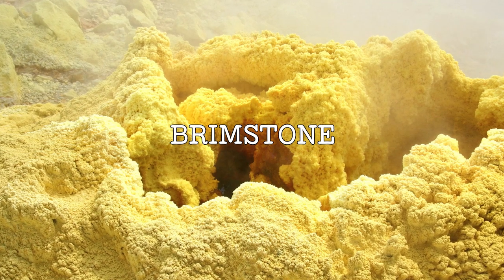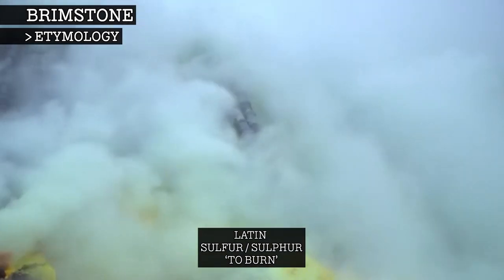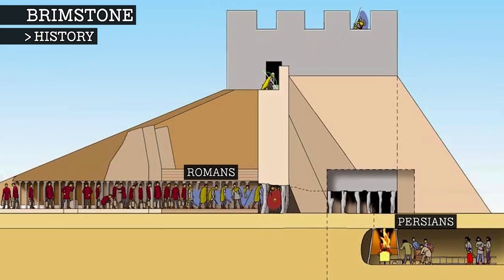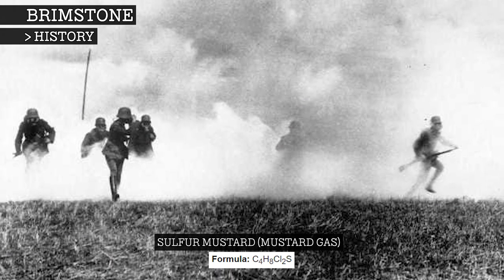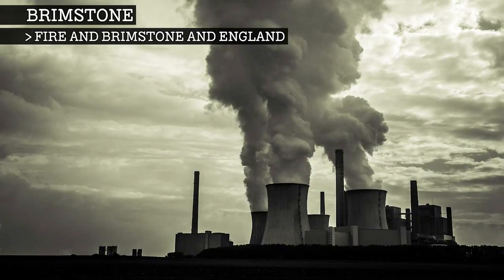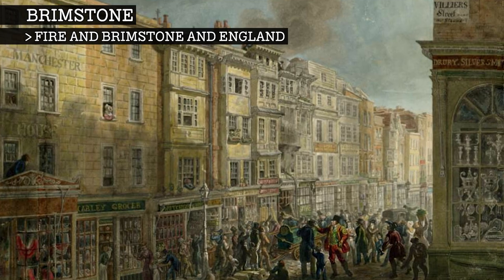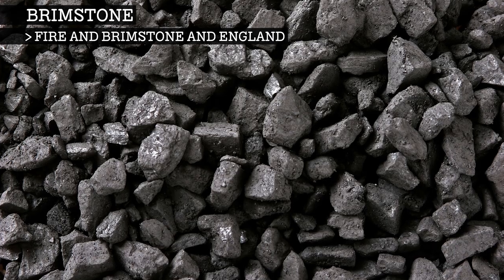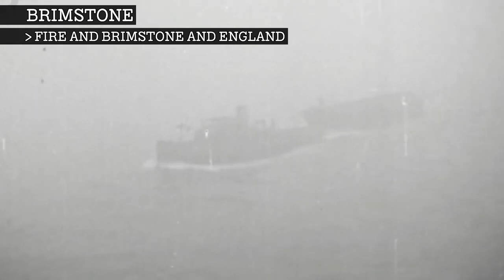BRIMSTONE.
Learn about Brimstone.

00:00 Intro
00:19 Etymology
01:04 Smell
01:05 History
02:01 Fire and Brimstone and England